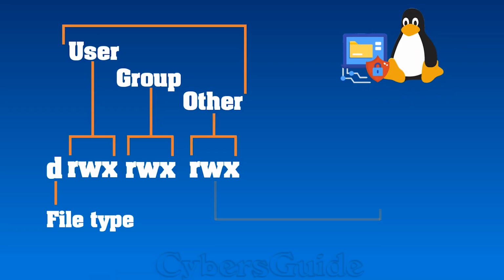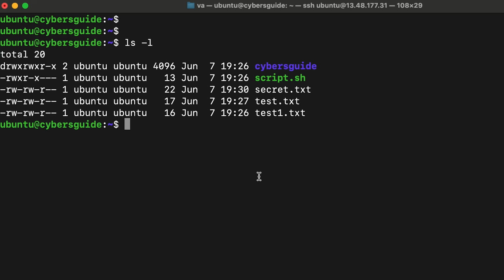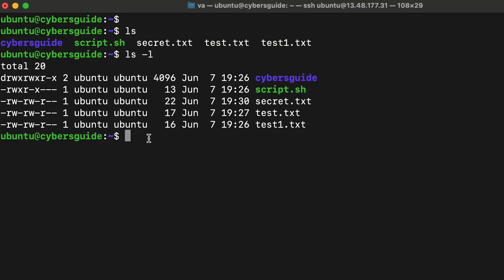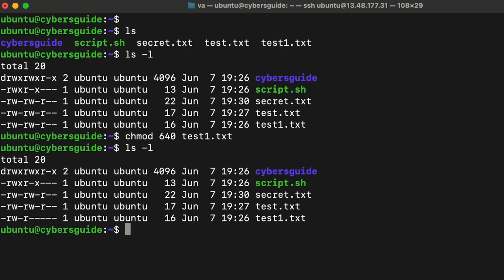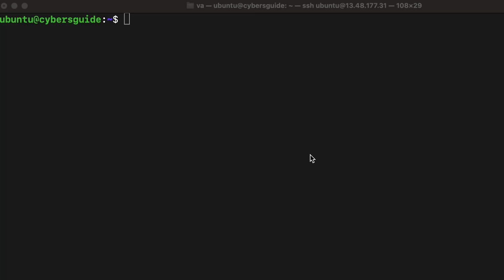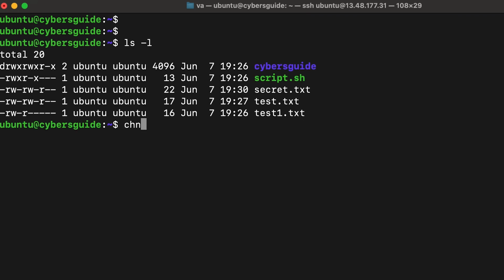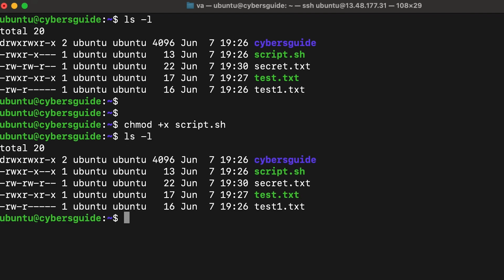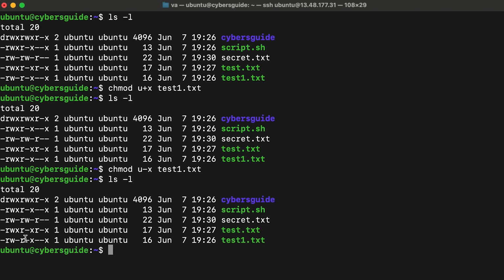Mastering Linux Permissions: Everything You Need to Know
You must know these Linux permissions to manage your files and system resources. Mastering Linux permissions is vital for maintaining security and managing file access effectively. This crash course guides you on how to set the  permission efficiently.
Next watch :)

It really supports us and if there are any videos you’d like to see from us, please feel free to drop it down in the comments below and we’ll try our best!

ethical hacking
Linux permissions
Beginners guide
Linux crash course
Learn Linux
Education
Hacking education
Cybersecurity for beginner
Cybersecurity
Information security